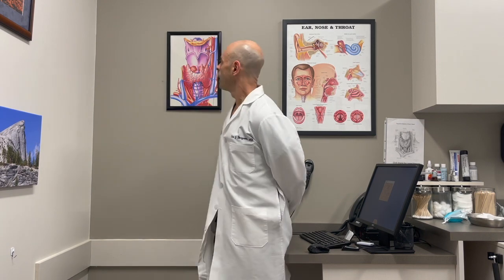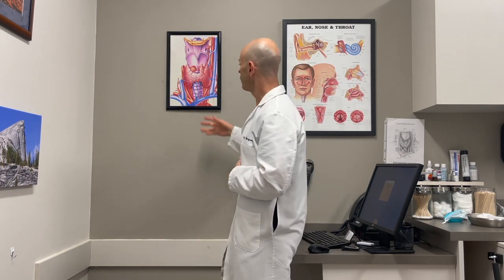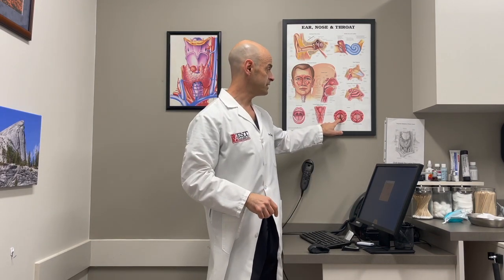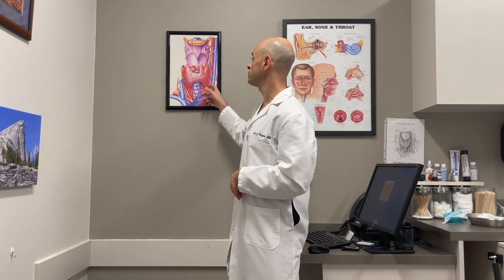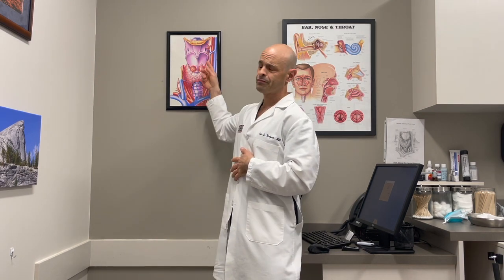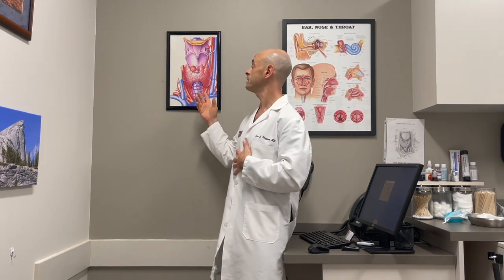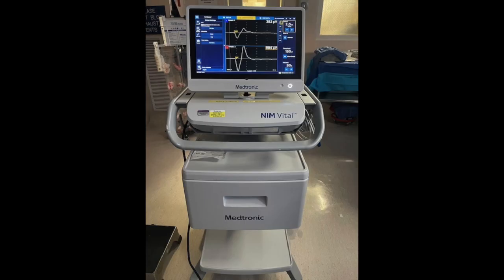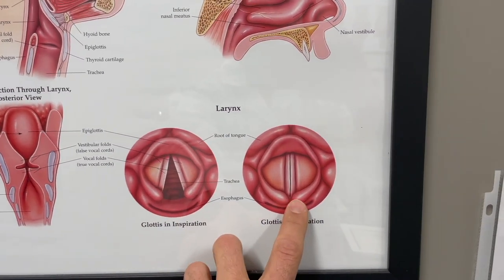Recurrent Laryngeal Nerve Monitoring with Dr. Eric J. Bergson